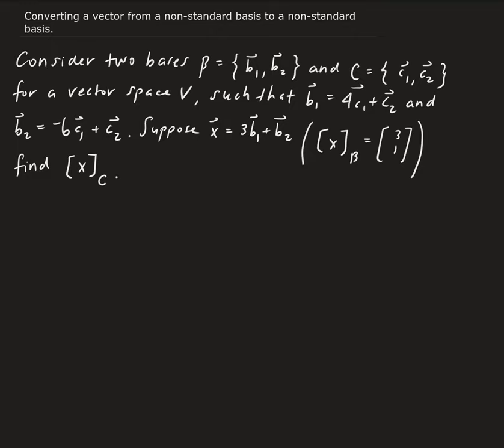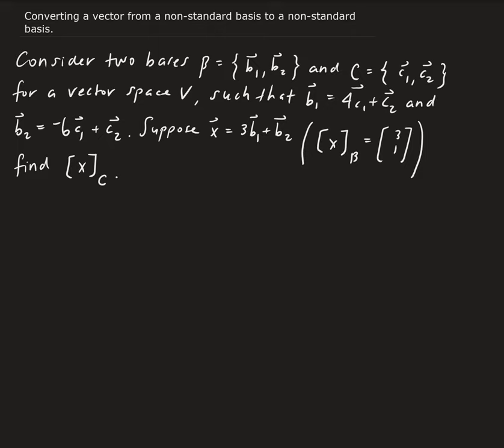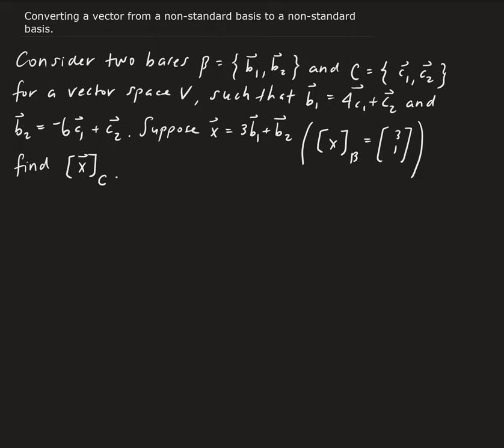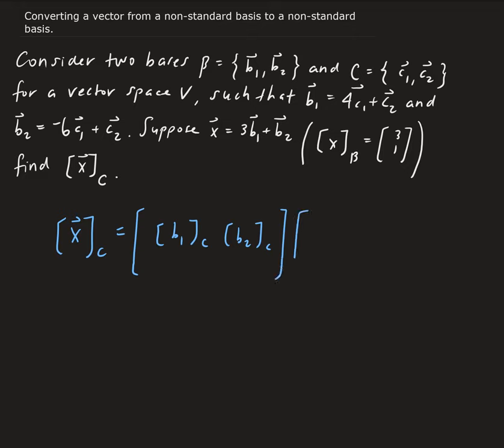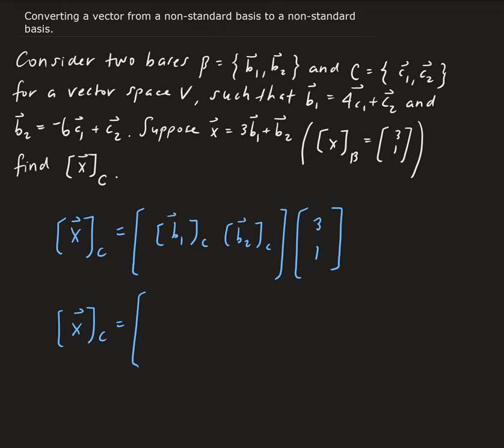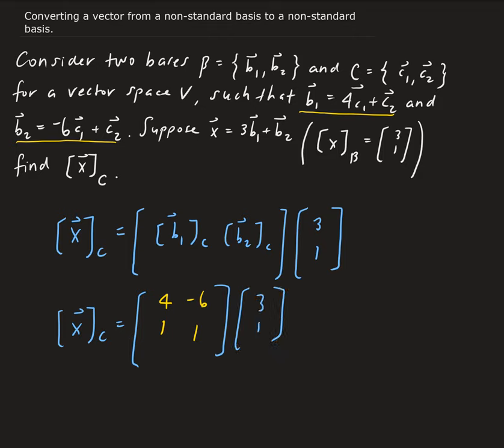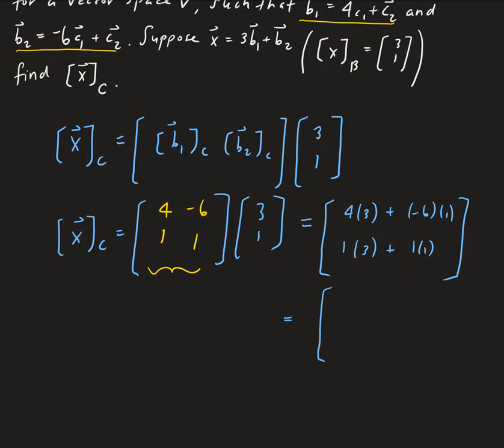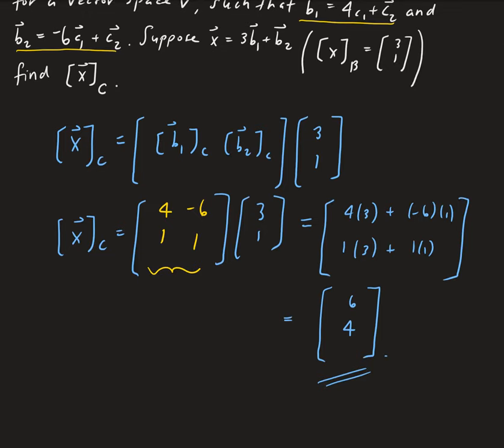Example 1: Converting a vector from a non-standard basis to a non-standard basis